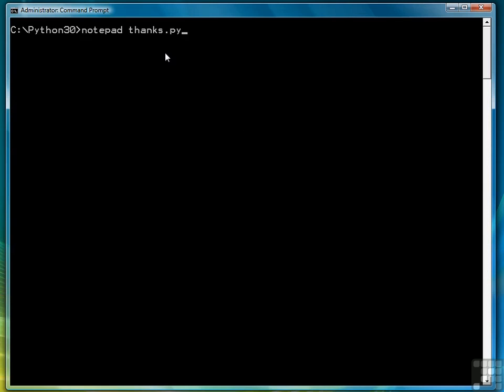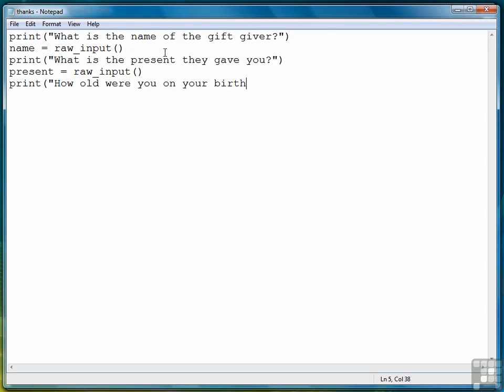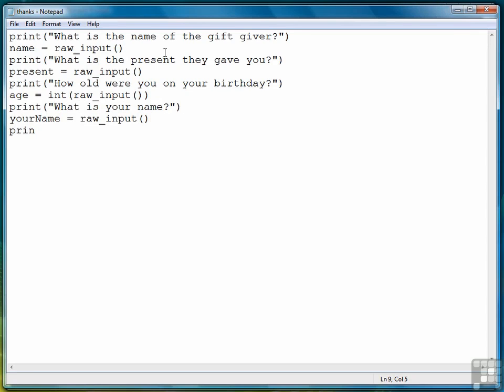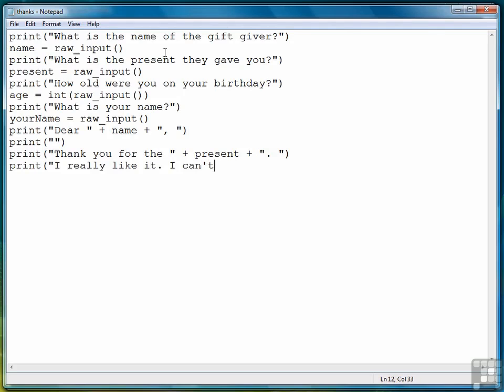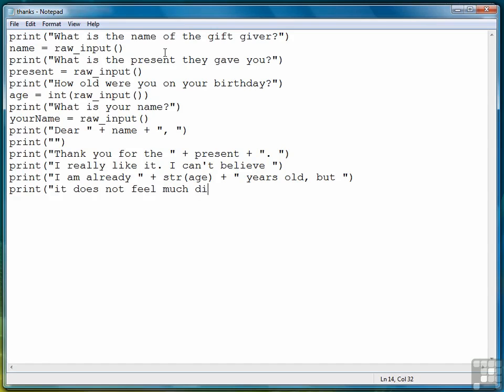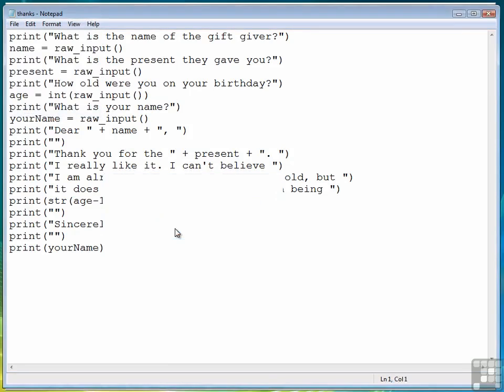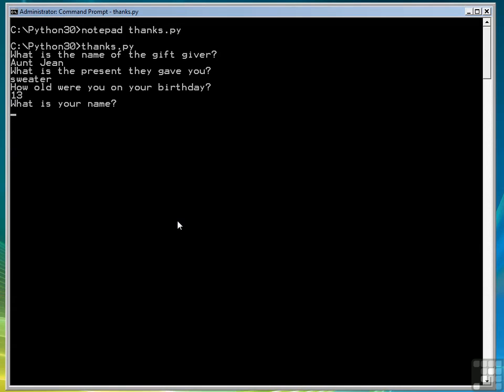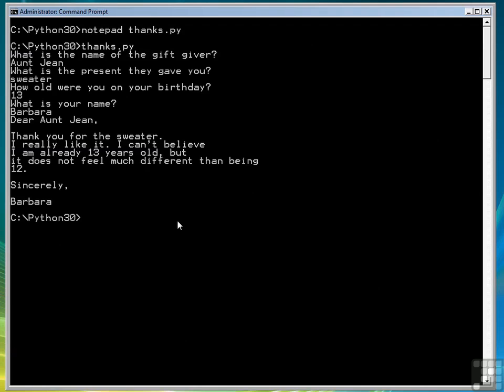Python Video 19/93